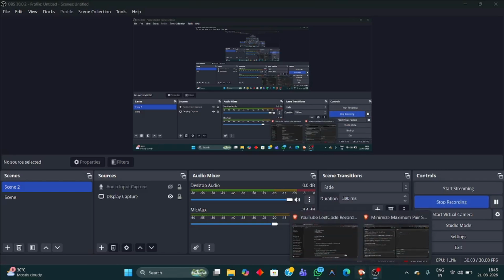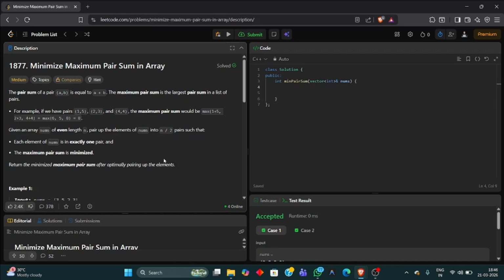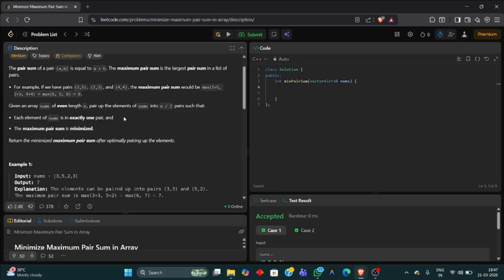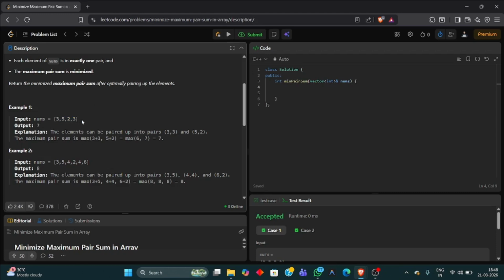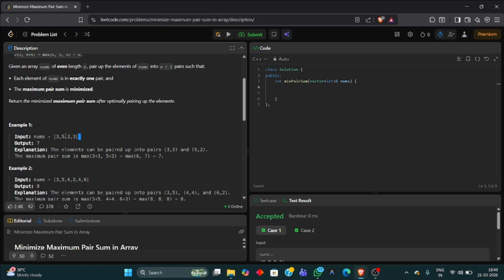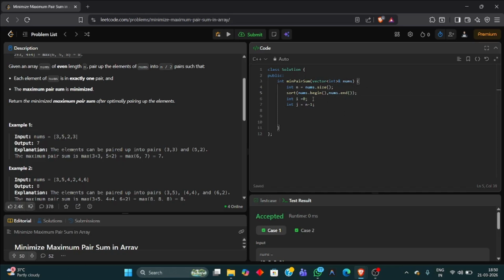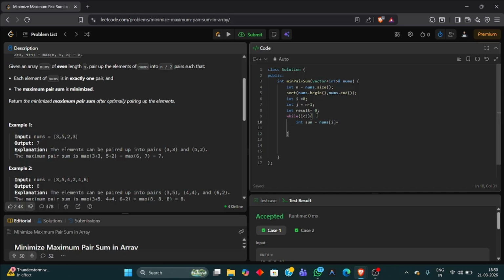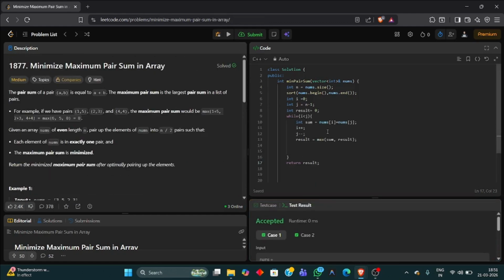LeetCode 1877 | Minimize Maximum Pair Sum in Array | Greedy + Two Pointers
In this video, we solve LeetCode 1877 – Minimize Maximum Pair Sum in Array.

This is an important Greedy + Two Pointer problem where we aim to minimize the maximum pair sum by pairing elements optimall